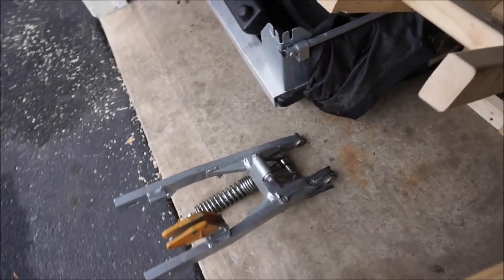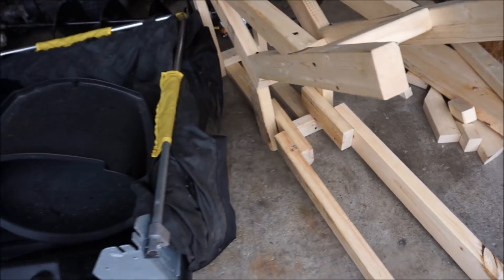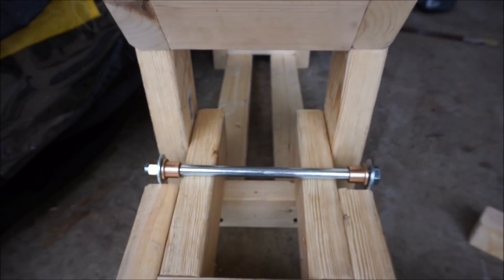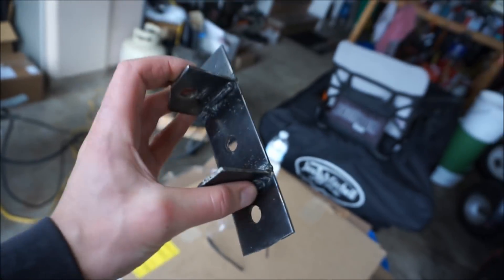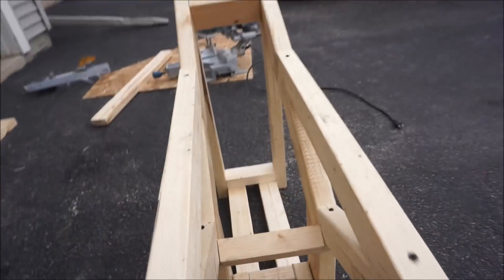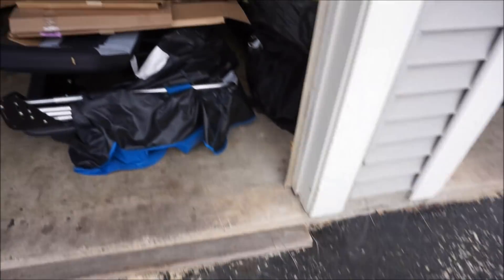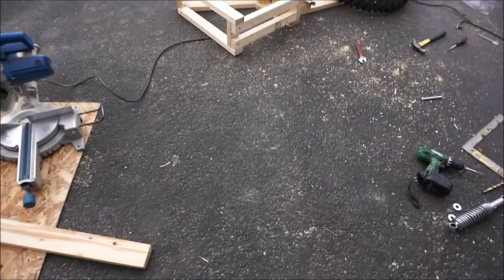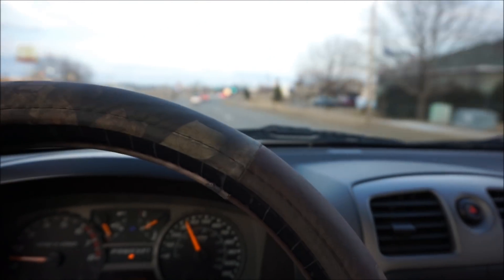Making The Swingarm And Rear Suspension!!! (Wooden Bike Build Part 3)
In this video I build the swingarm and rear suspension for the wooden bike. The Suspension ended up taking a little more time than I hoped it would. Everything needed to be lined up perfectly, which was harder to do that I expected.

Snap: the2vintage